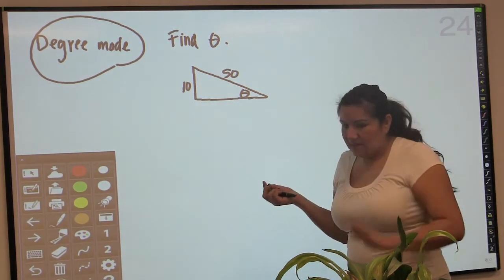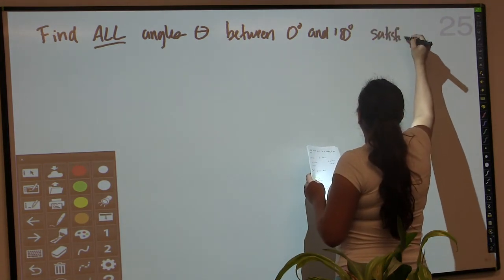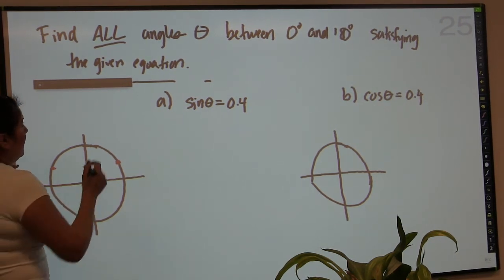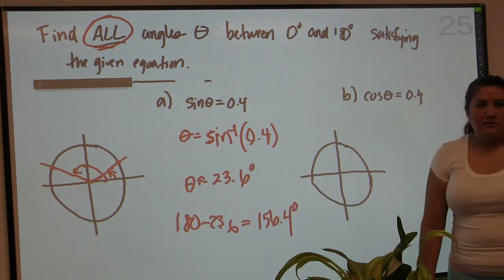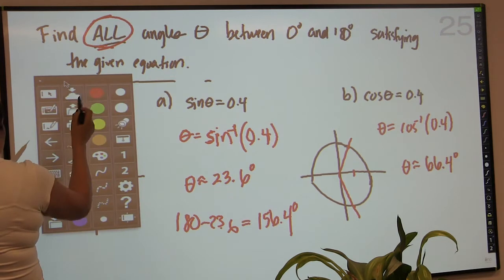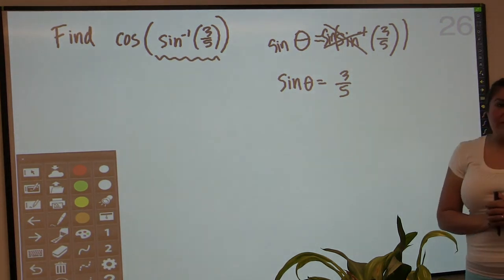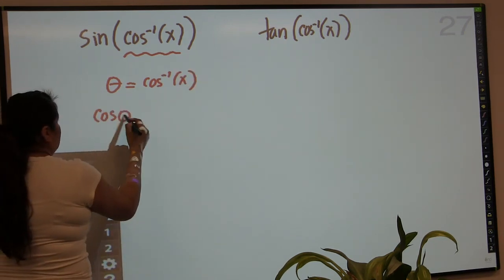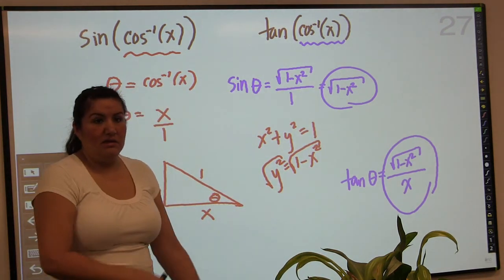PCal Lesson 6-4